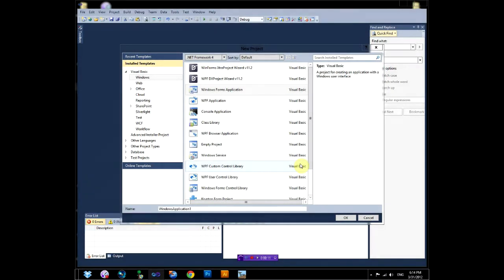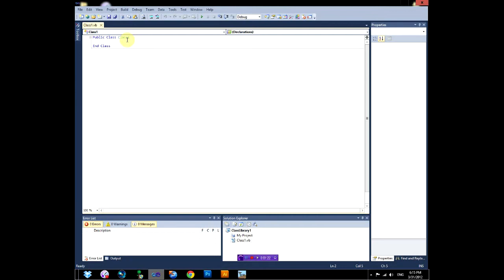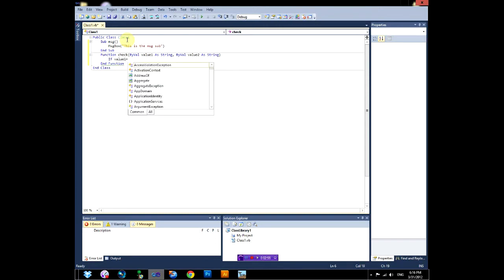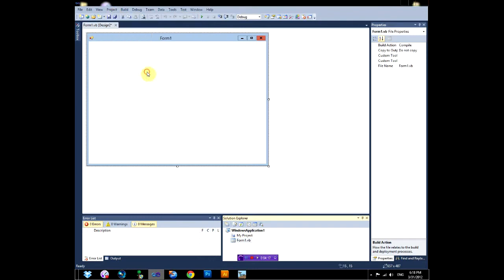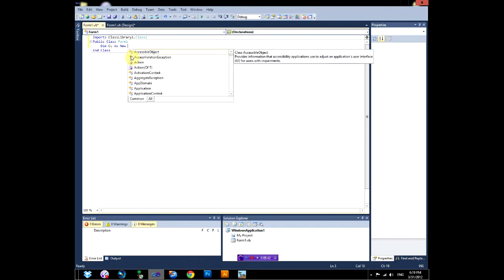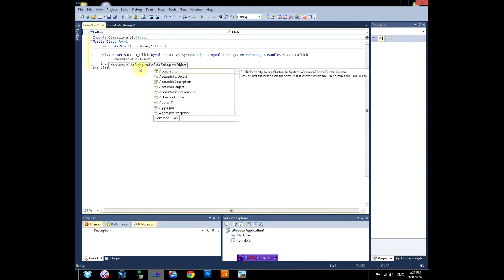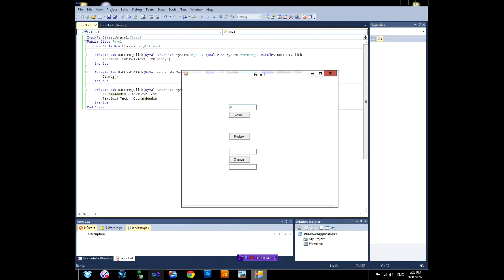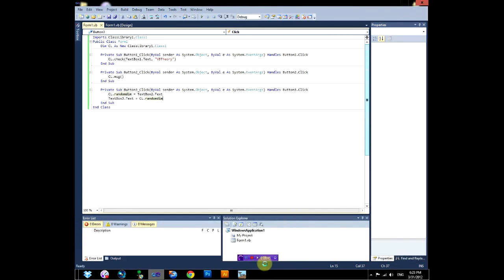Custom Class Library (DLL File) - VB#9